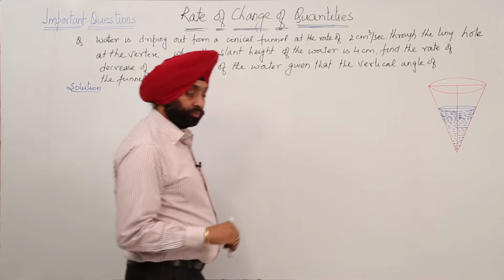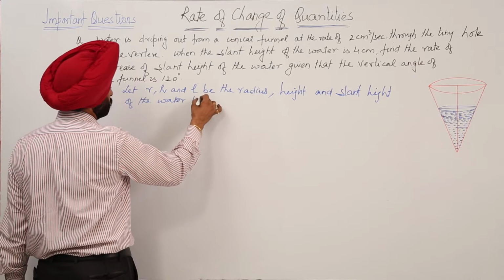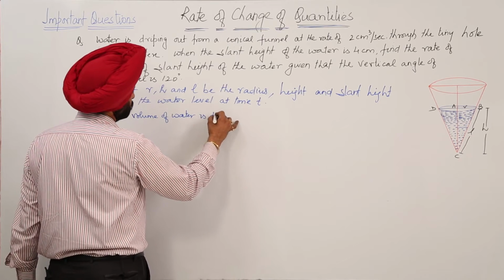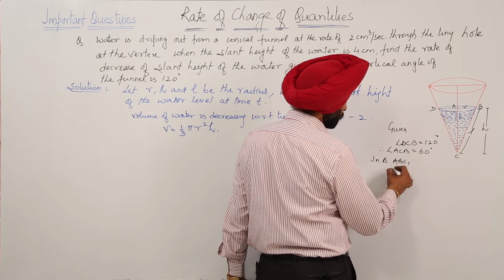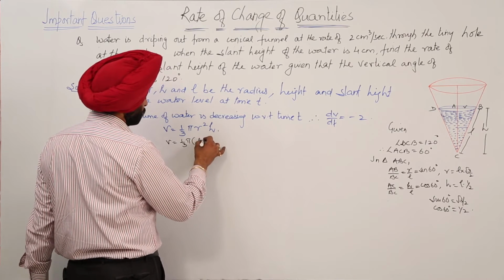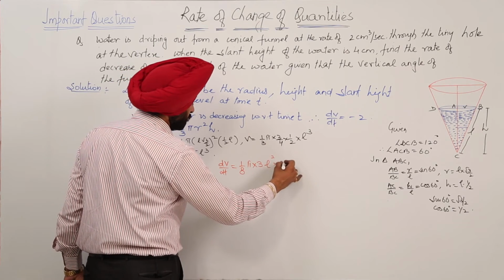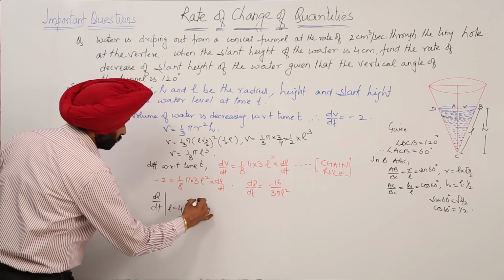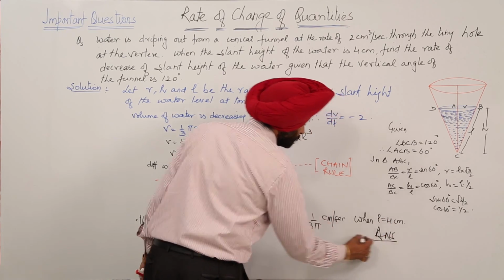Important Question l ICSE CLASS 11 MATH l Rate of Change of Quantities I L8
Chapter 2, Class 8 Math ICSE Board